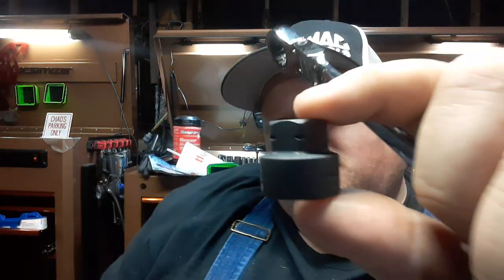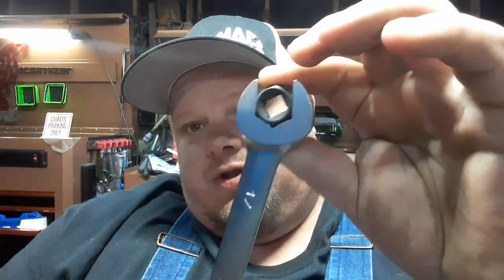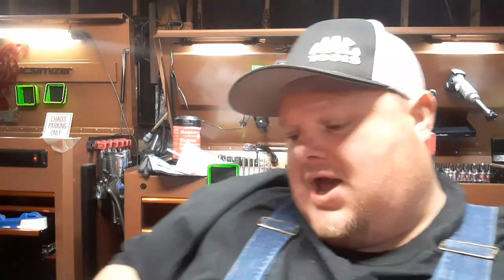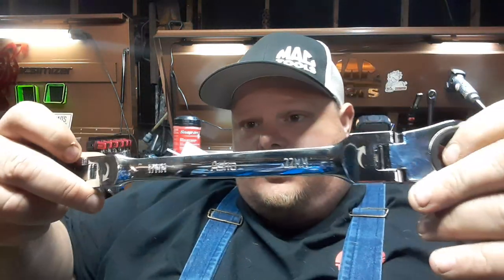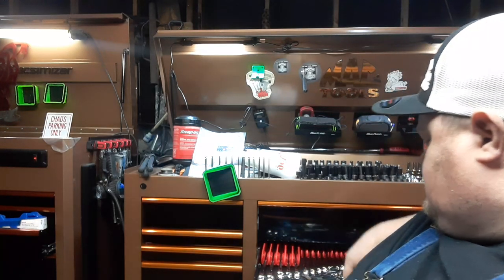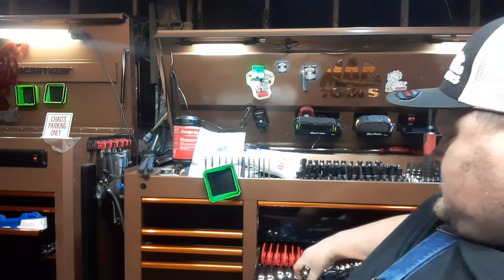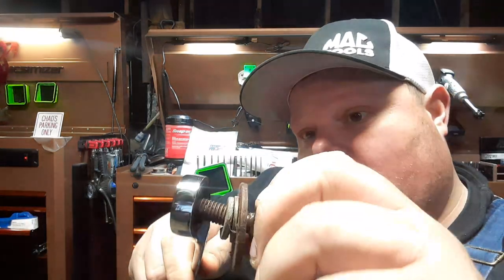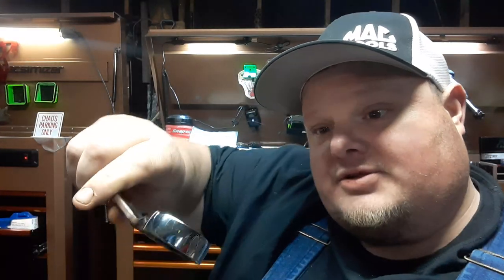NEW Astro Tools Nano sockets!!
mac precision torque wrenches
astro nano sockets